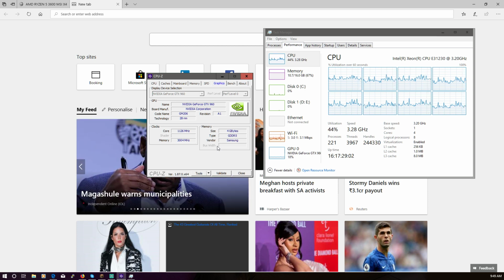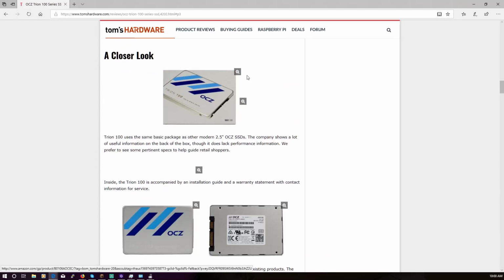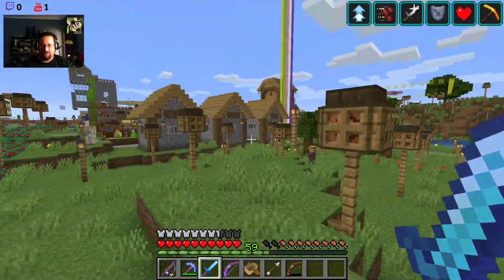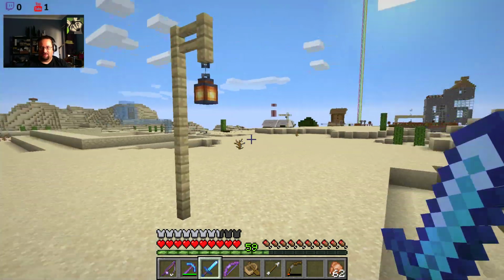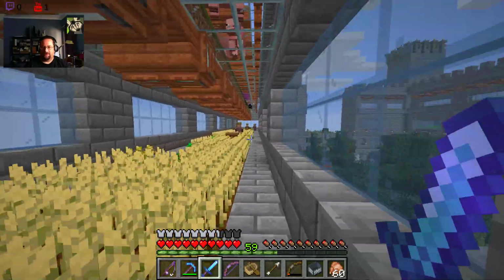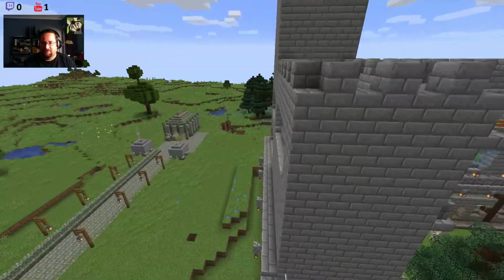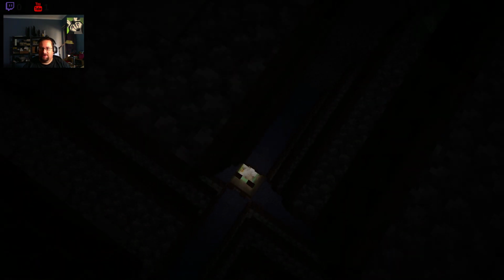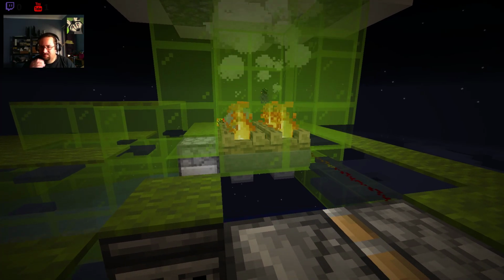PC Upgrade and Minecraft